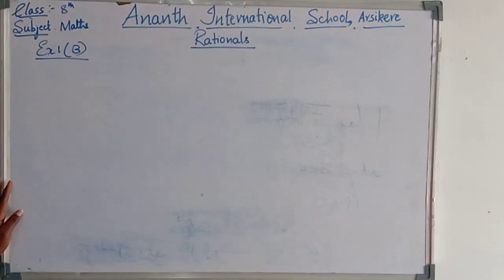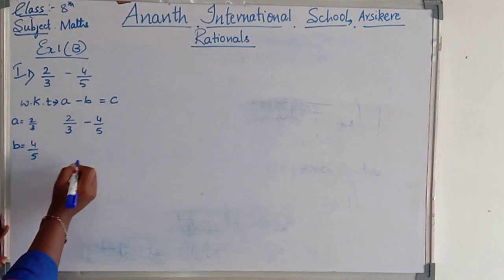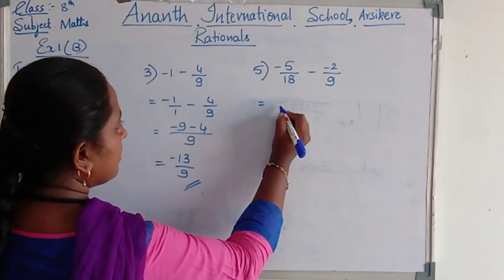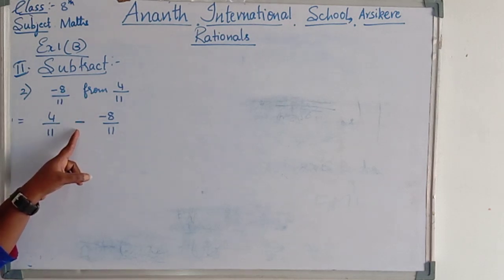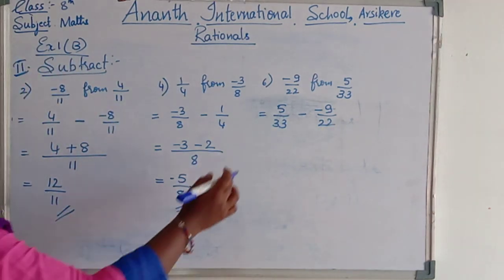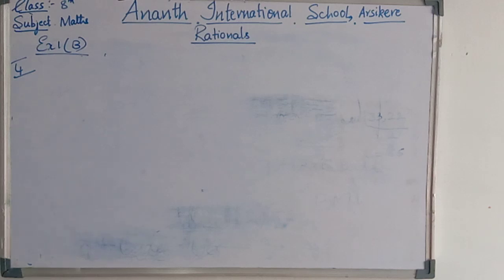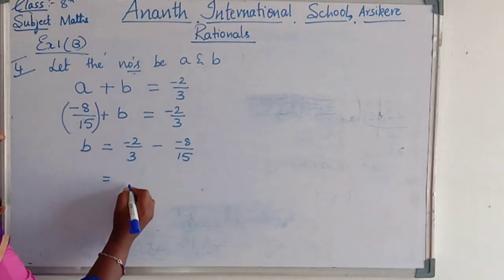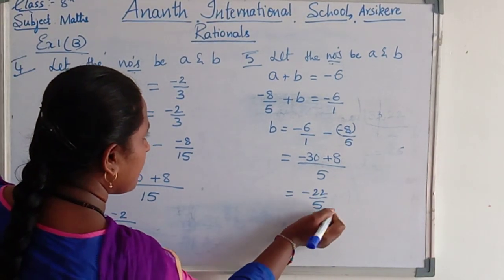ICSE 8thMaths - Rationals - part 5